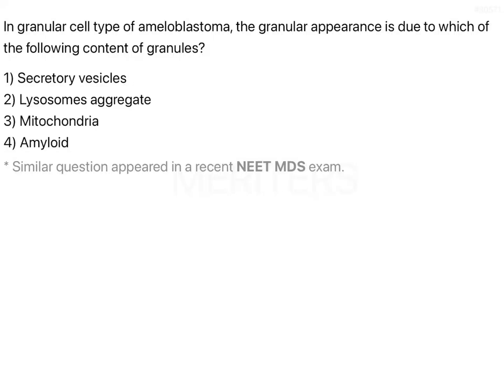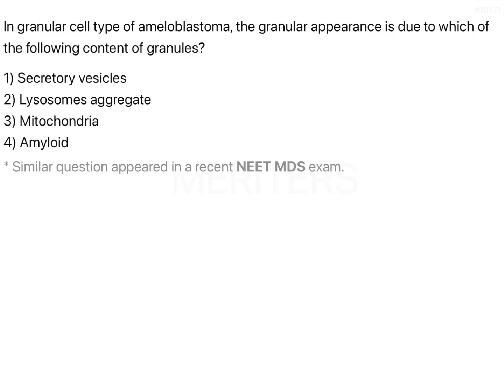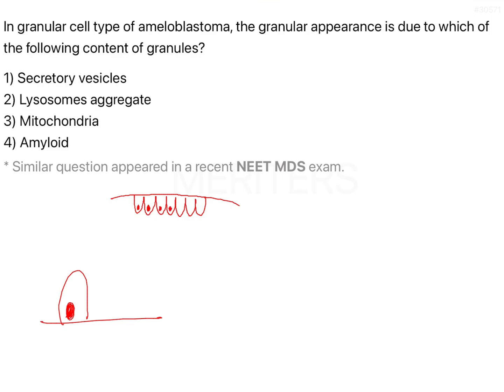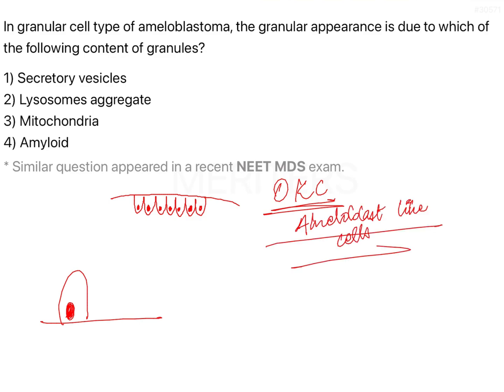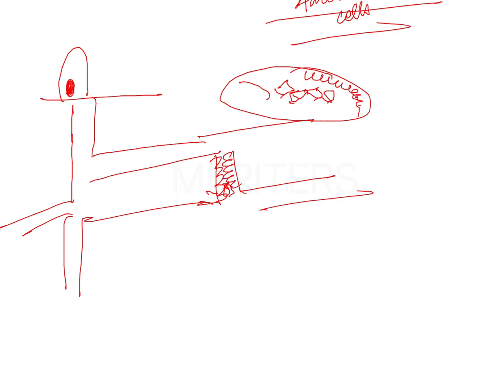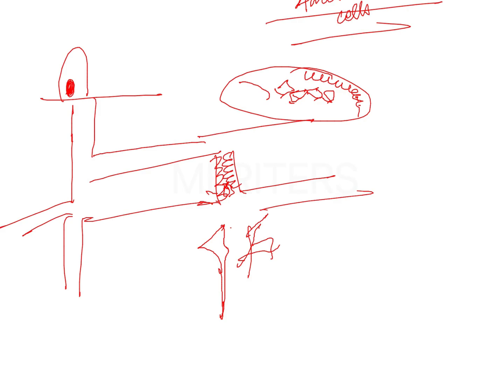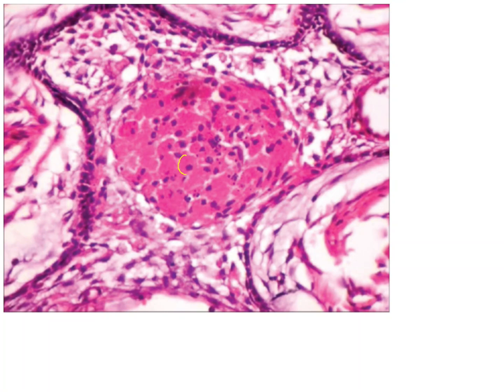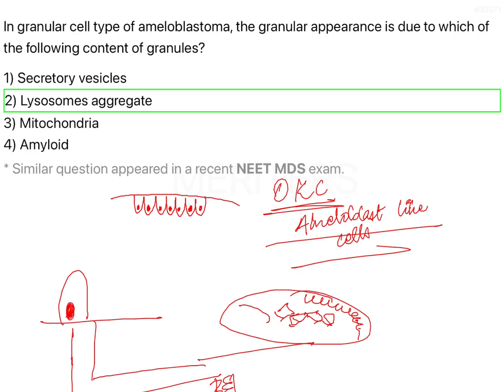NEET MDS | INICET - Past Year Questions | Explanatory Video | MERITERS